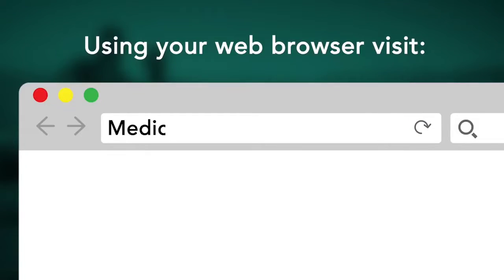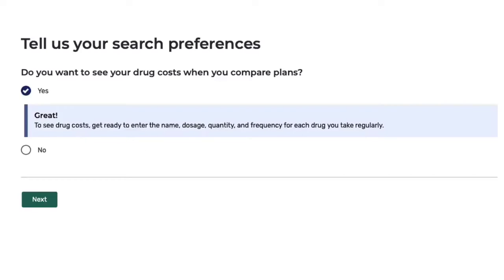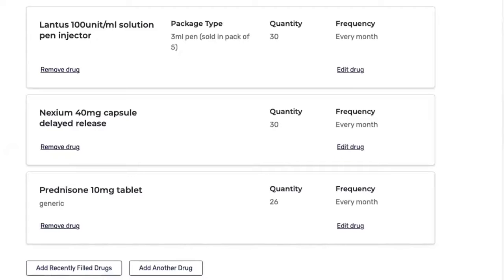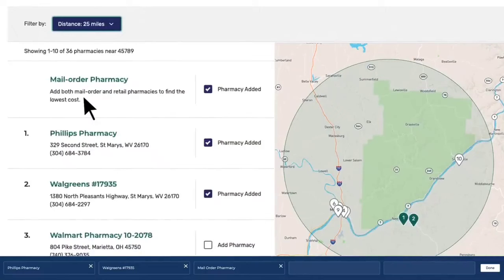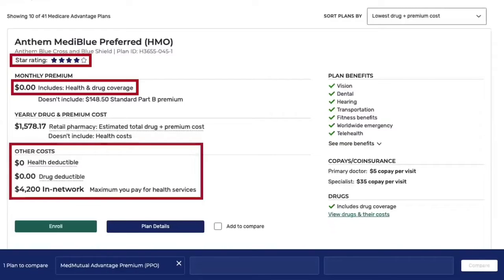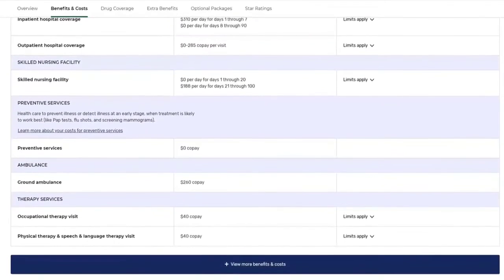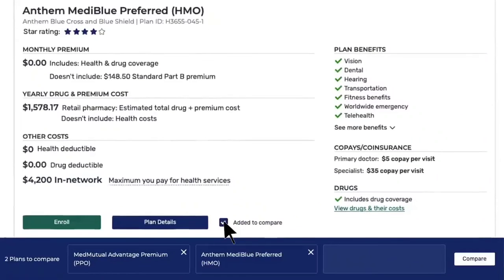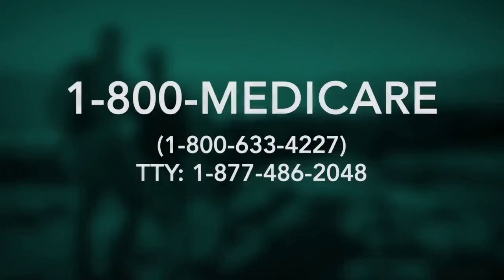How to Use Medicare Plan Finder 2022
Confused about Medicare? Let us help you navigate through the Medicare maze...

If you're turning 65 soon, or already on Medicare, we can help you uncover your own specific needs. Since we work with all carriers, we're not pushed by any one carrier. We will make sure you understand all your benefits accord to your own specific needs. Not ours.

The consultation has zero obligation or cost.

You can make an appointment to come to our office or we can come to you.

With over 20 years in the Financial Services Industry and 11 specifically on Medicare, we've seen it all and we will do our due diligence before any recommendations.

Ricky Gonzalez, RMIP™
President and CEO
Pinnacle Financial Group of Florida, Inc

Agency Sales Director for The Assurance Group